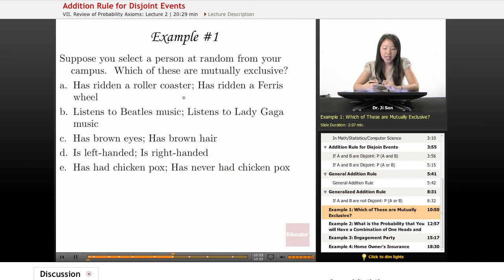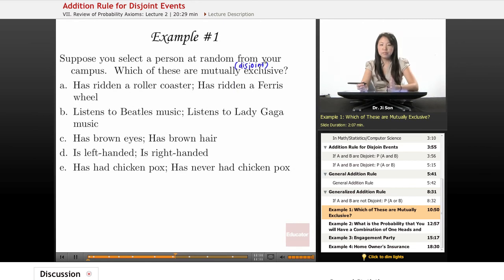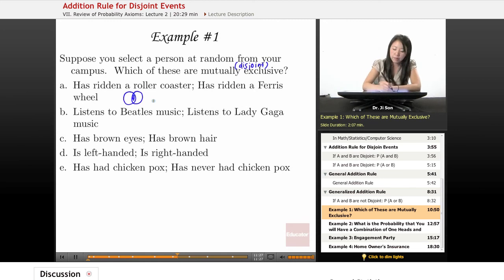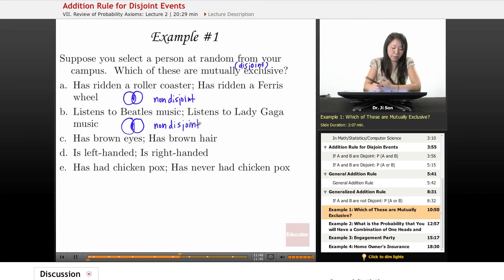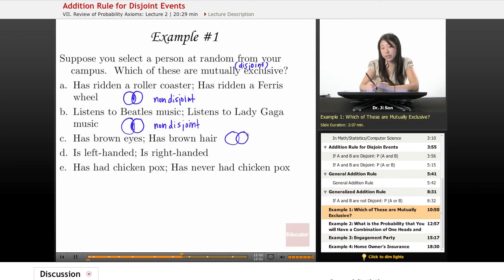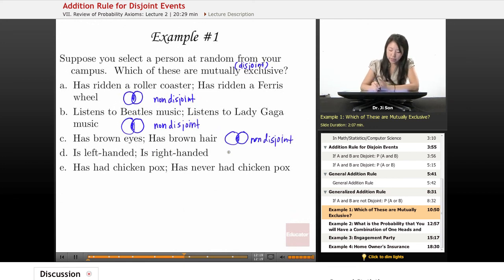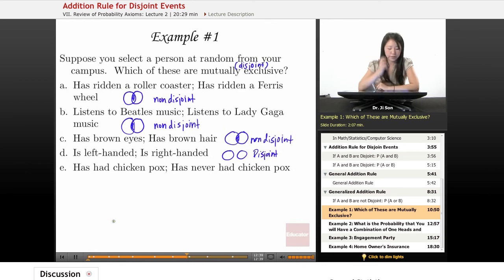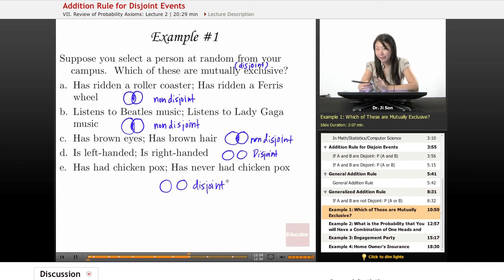"Mutually Exclusive" | Statistics with Educator.com